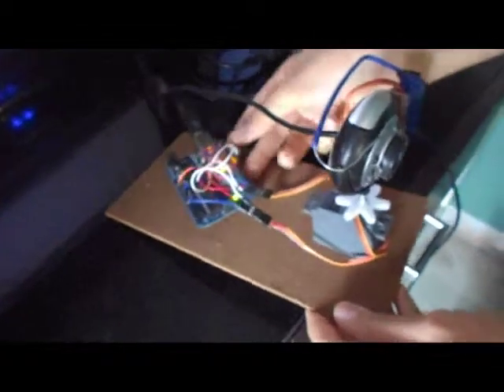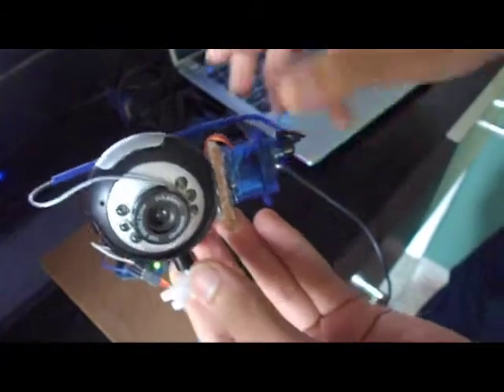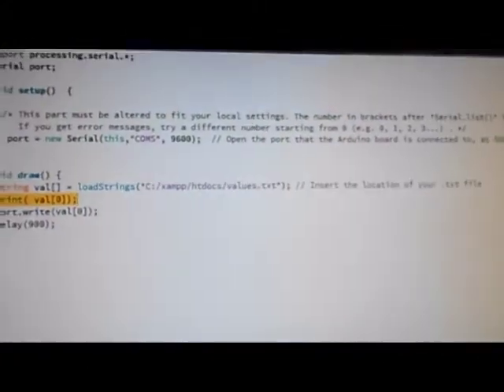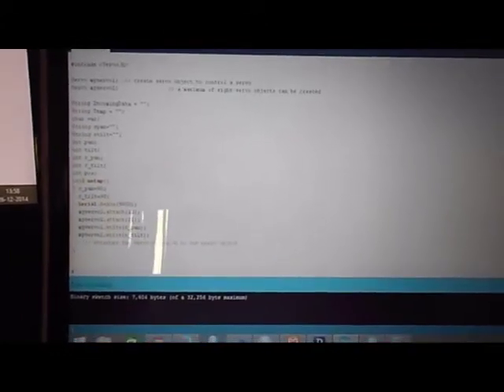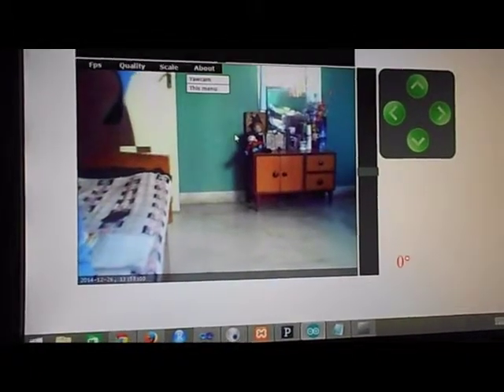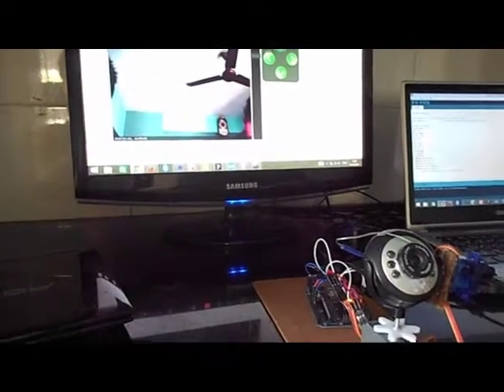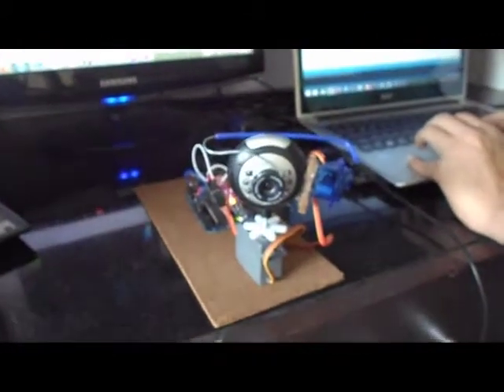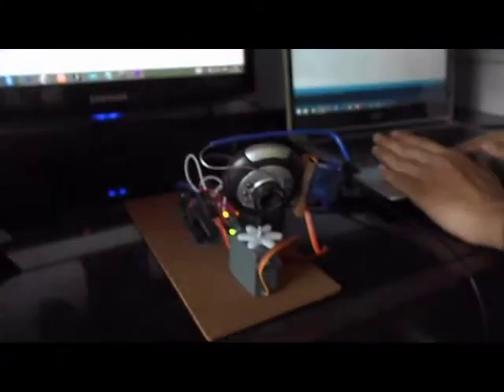Web controlled camera with pan tilt capability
A camera that can has 180x180 deg field of view and can be controlled using a webpage.
PHP,Processing IDE and Arduino were used.